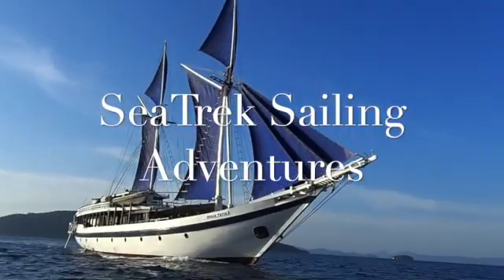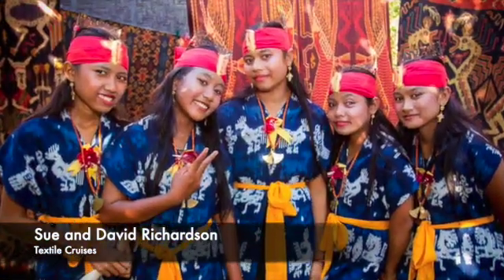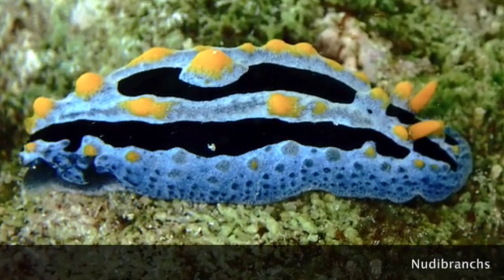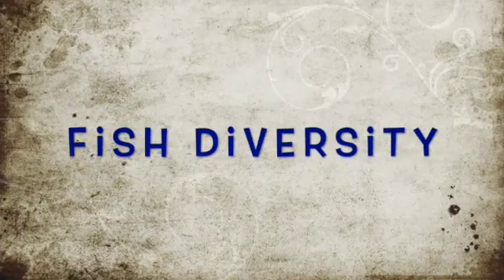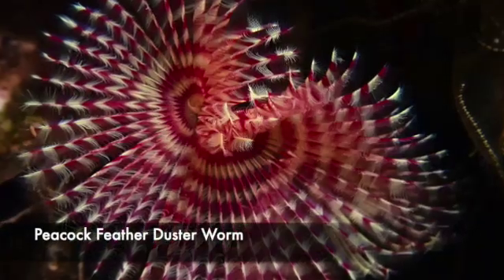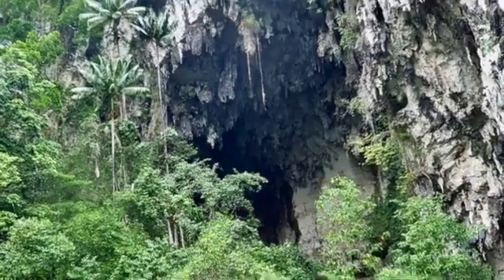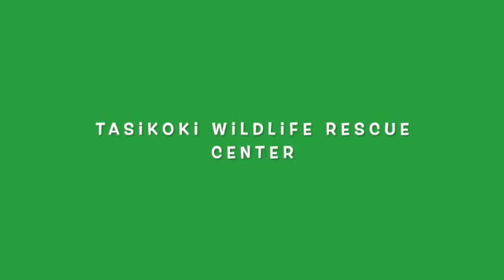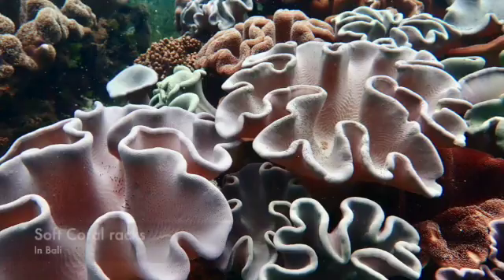SeaTrek Virtual Sailing Adventure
Join us on a virtual sailing adventure on board SeaTrek's UNESCO Heritage wooden sailing vessels across the Indonesian archipelago and through the Coral Triangle. Learn about Corals, Fish, Komodo Dragons, Birds of Paradise, Manta Rays and more.

📌 Timestamps
00:00 - Welcome aboard to our virtual cruise
00:19 - Pinisi sailing vessels
01:26 - Let's meet the team
01:54 -  Meet our experts
03:33 - Snorkelling trips with Seatrek
04:31 -  Nudibranchs
04:50 - Coral diversity
06:49 - Fish diversity
08:17 - Jellyfish lake
09:02 - Iconic water species
10:52 - Cave adventure
11:27 - Land excursions
13:00 - Bird conservation through tourism
13:36 - Tasikkoki wildlife rescue center
14:00 - Distributing water filters
14:28 - Educational material for villages
15:00 - Local heroes
15:32 - Coral conservation
16:04 - Indonesia cultures throughout the archipelago
18:40 - Thank you for joining our virtual cruise

A virtual sailing adventure will definitely make you want to go back to the see, huh!?

𝗪𝐞'𝐫𝐞 𝐚𝐜𝐭𝐢𝐯𝐞 𝐨𝐧 𝐨𝐭𝐡𝐞𝐫 𝐬𝐨𝐜𝐢𝐚𝐥 𝐦𝐞𝐝𝐢𝐚 𝐩𝐥𝐚𝐭𝐟𝐨𝐫𝐦𝐬 𝐭𝐨𝐨!